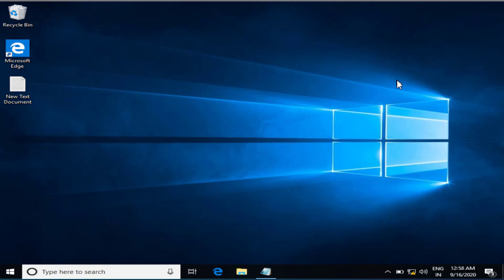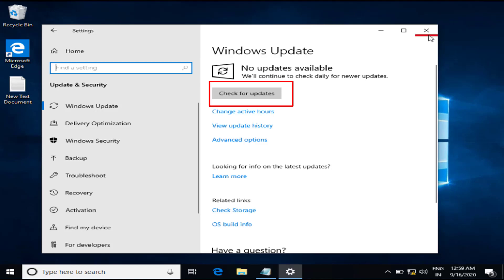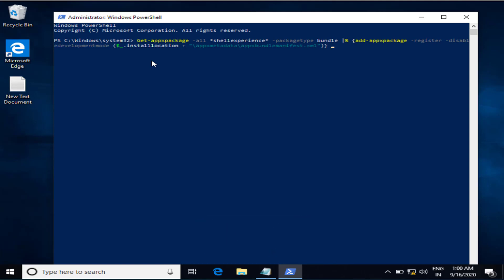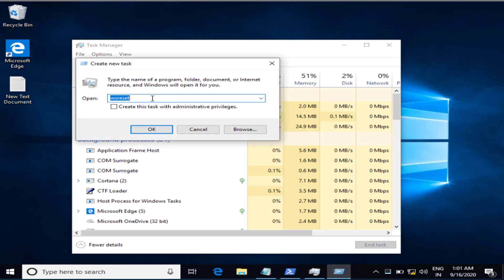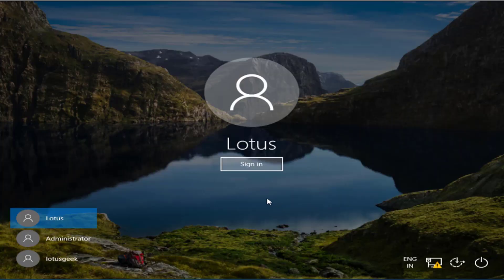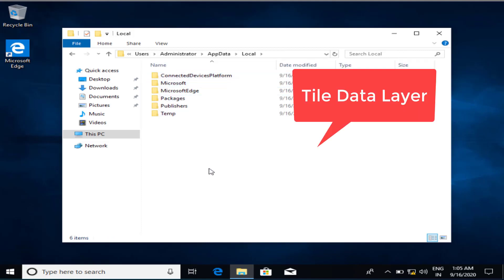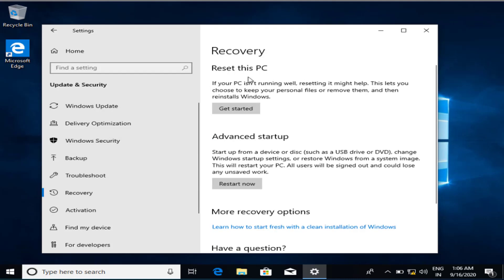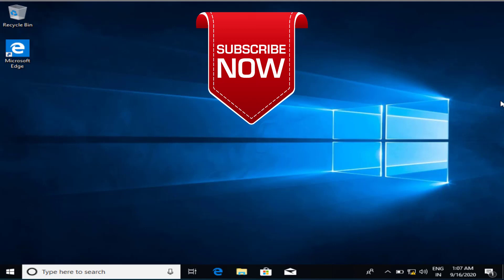Your start menu isnt working. We will try to fix it the next time you sign in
guide to fix error saying critical error. Your start menu isnt working. We will try to fix it the next time you sign in in windows 10 windows 8 and windows  7
00:00 Introduction
00:31 Method 1 to fix Your start menu isnt working. We will try to fix it the next time you sign in by windows update
01:06 Method 2 to fix Your start menu isnt working. We will try to fix it the next time you sign in by re-registering start menu
02:00 Method 3 to fix Your start menu isnt working. We will try to fix it the next time you sign in by deleting tile data layer diirectory
04:20 Method 4 to fix Your start menu isnt working. We will try to fix it the next time you sign in by resetting this pc

Click on the link below to have a look on the commands I use here in different steps and step by step guide for the resolution :

Thanks